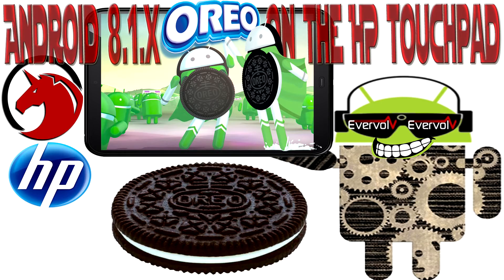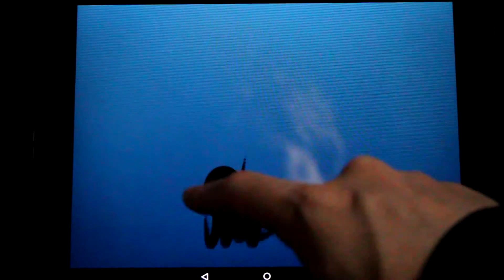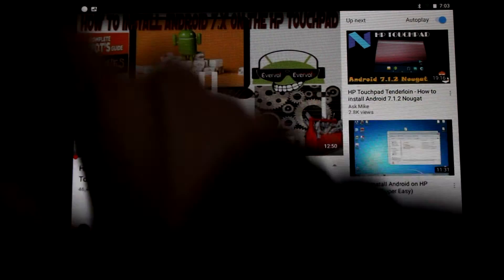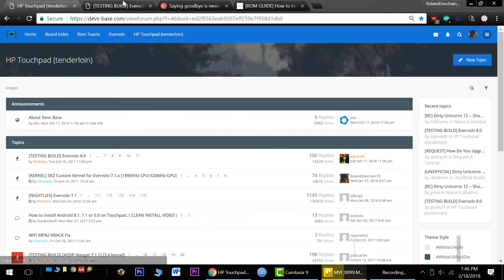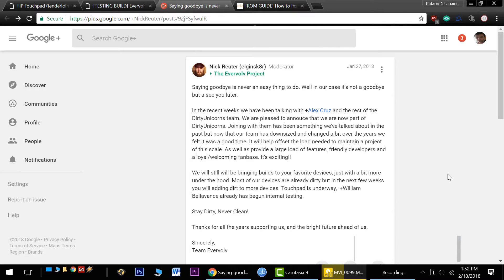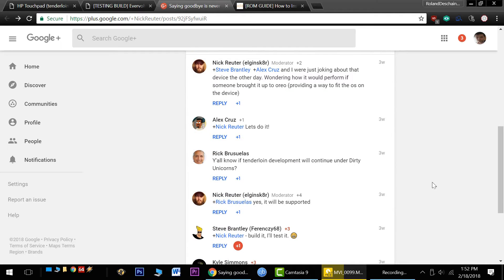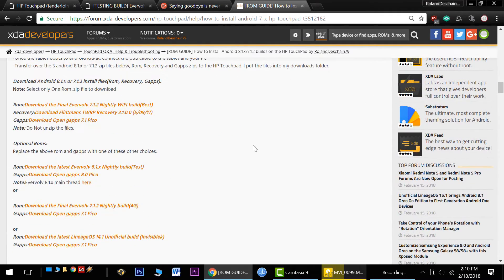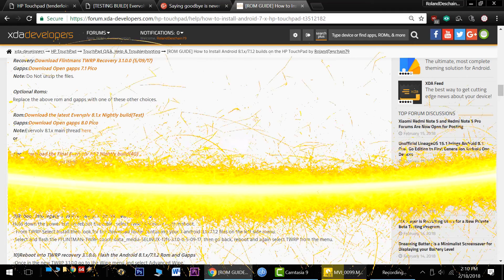HP Touchpad | Android 8.1.x Oreo Nightly Builds (Evervolv)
Timecode:
Evervolv joining Dirty Unicorns announcement @ 1:28
How to install Oreo, builds links and info @ 3:02

Threads & Links:

How to install Android 9.0 Pie to 4.4.4 Kitkat on the HP TouchPad(XDA)